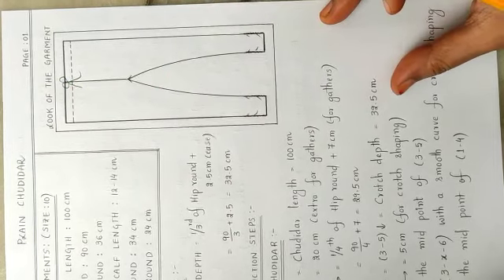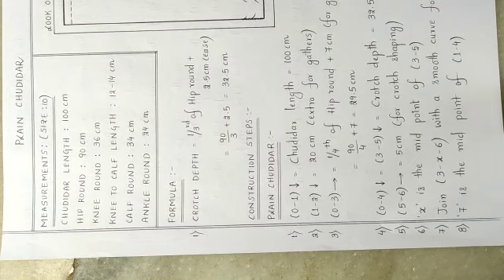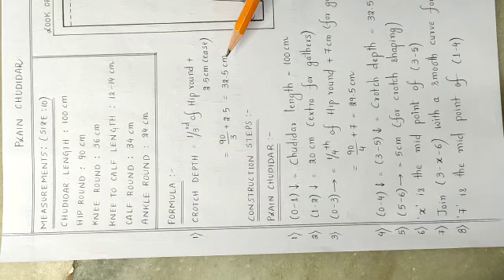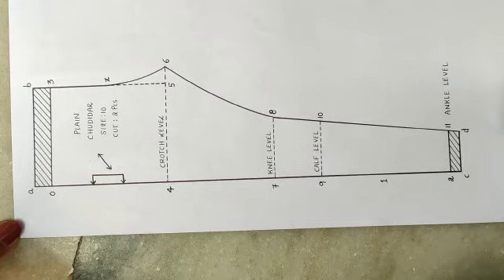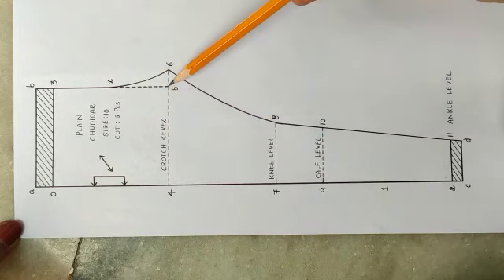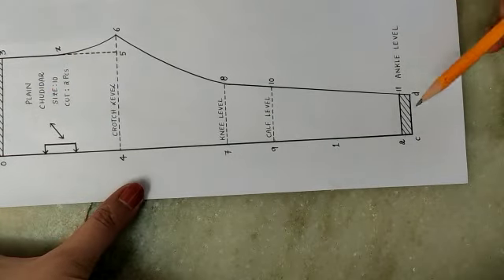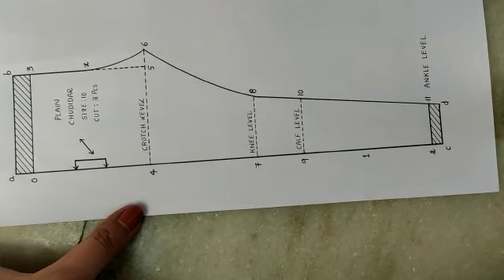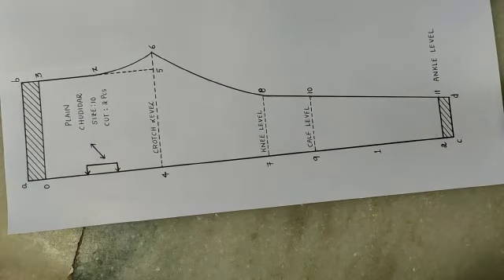PLAIN CHUDIDAR DRAFTING